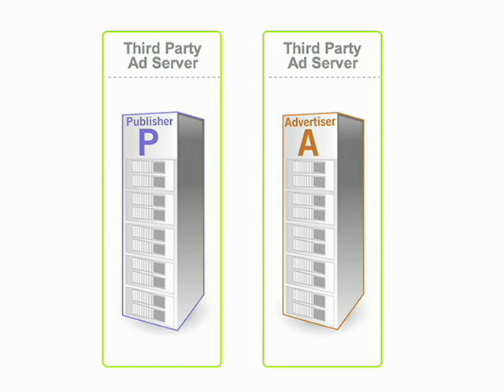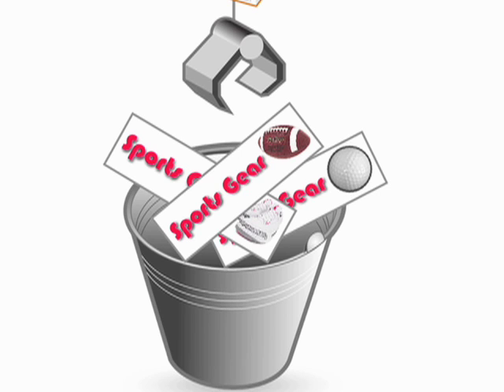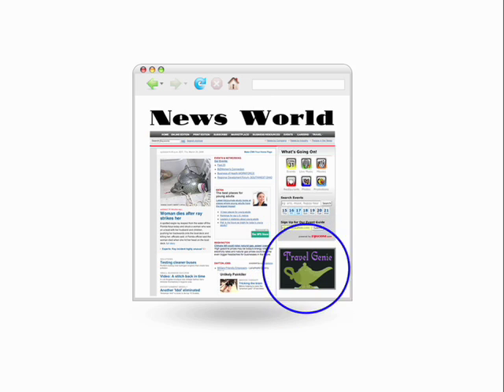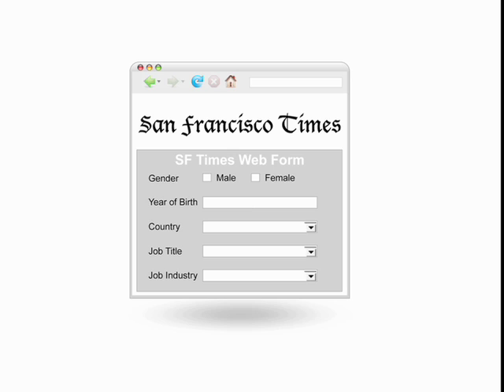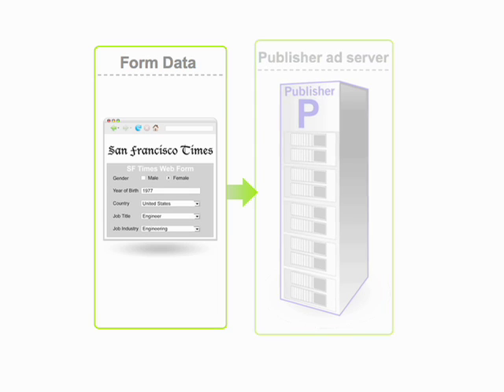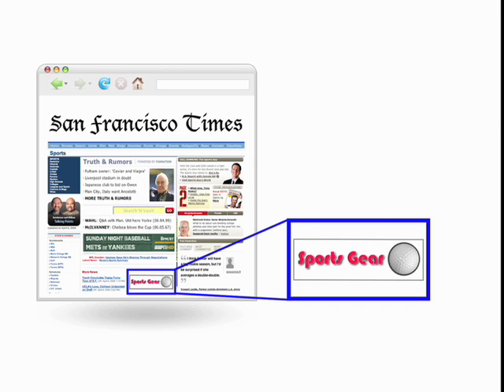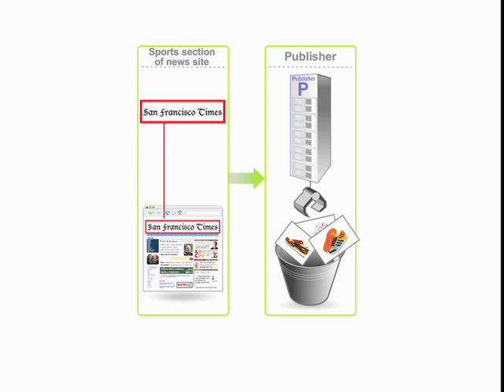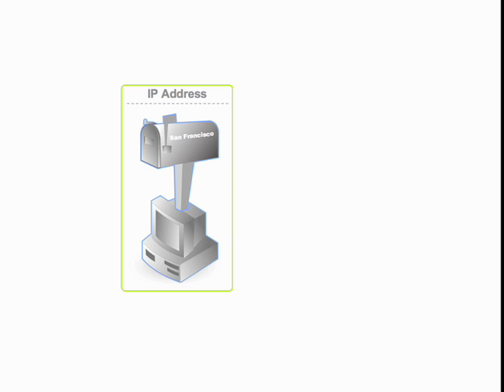Part 2: Third Party Ad Serving Basics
The second video in a three-part video series on third party ad serving, this video explains how third party ad servers target ads.